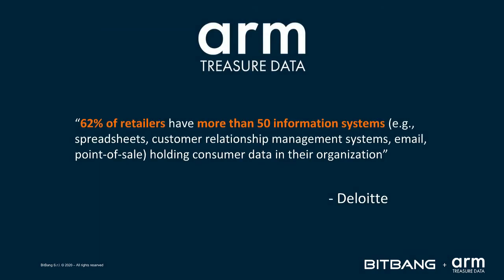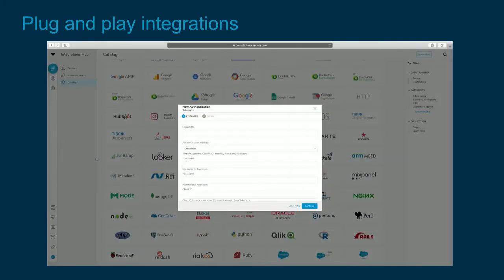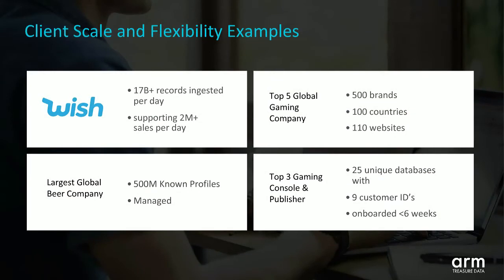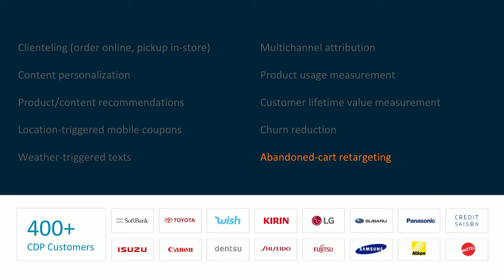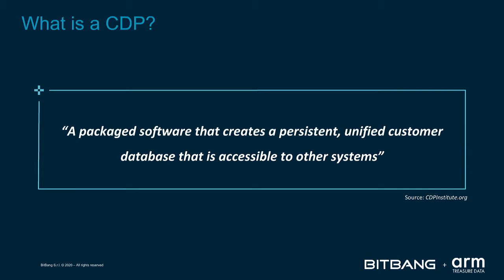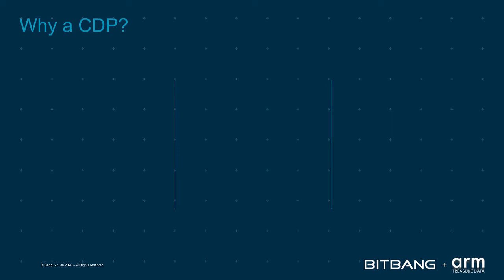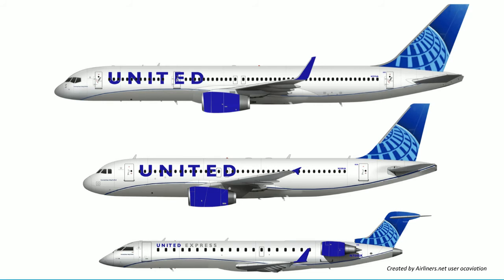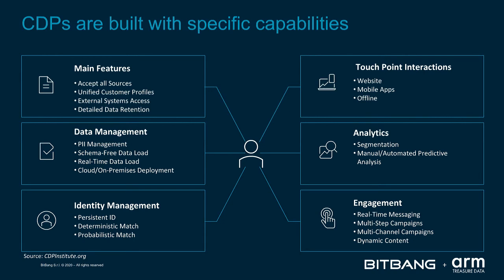[Webinar] Does your tech stack need a CDP?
Previously aired live. Please post any new questions in the comment section below and they will be answered!

Have you heard the buzz around Customer Data Platforms (CDPs)? Have you wondered if your company should invest in one and what results you could expect?

Get your questions answered in this informative webinar. BitBangs CEO, Giovanni Lorenzoni and special guest Shawn Hong from Arm Treasure Data will breakdown what a CDP is and why your tech stack might need one.

In this 40 minute webinar, you’ll learn:

- Why companies turn to CDPs to improve their Customer Experience (CX)
- What problems CDPs solve for marketing and customer experience teams
- How today’s top brands use Arm Treasure Data, and what results they are getting